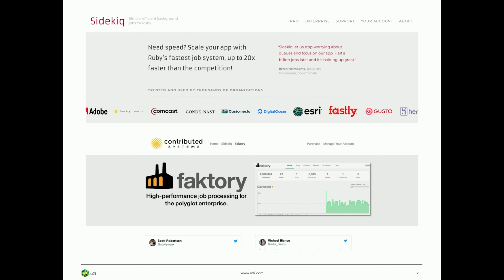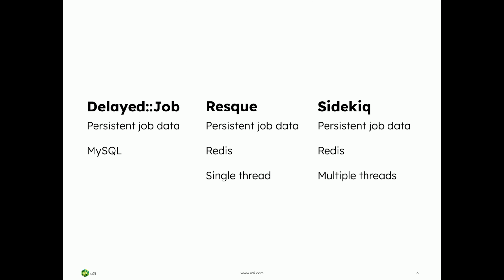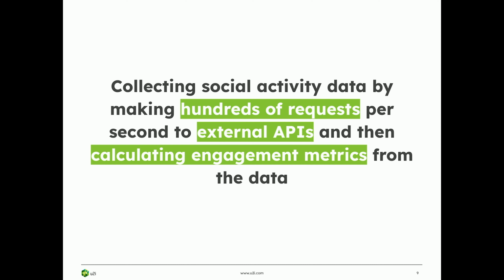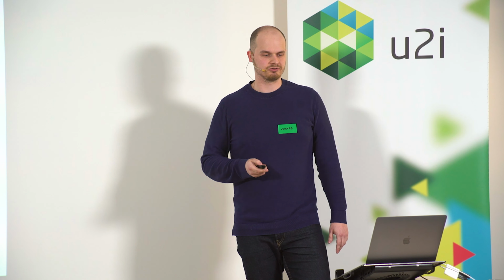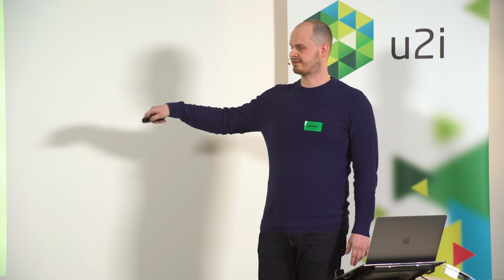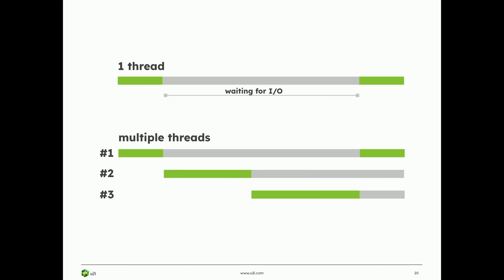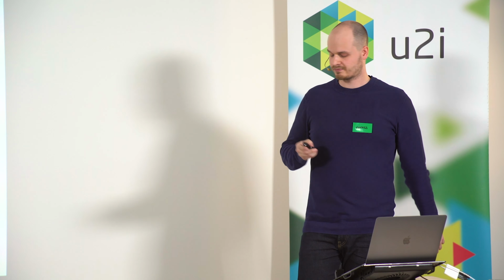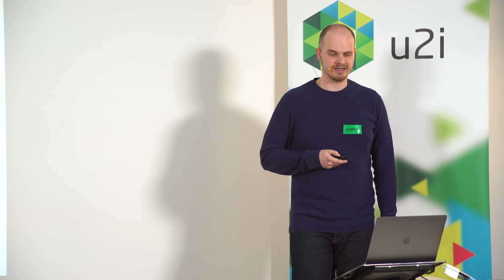u2iTalks Tech vol. 2 - Social Content Ratings: powered by Sidekiq" - Łukasz Kudyba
Łukasz Kudyba, software developer who joined u2i in 2016. After hours he’s mostly learning how to lift heavy things. His Question of the Day is: "How would it look if it was easy?"

💻 Łukasz is an amazing guide for even the most complicated definitions, tools, and metrics on the subject of software engineering.
As he said 💡 ‘In the last couple of years, few technologies have been as fundamental as Sidekiq in the development of Social Content Ratings. Let's share what we've learned by using it in a medium-sized, data-heavy project”

In his case study, we learn more about Ruby on Rails, scalability, and background processing.